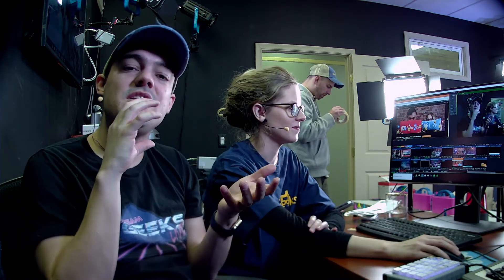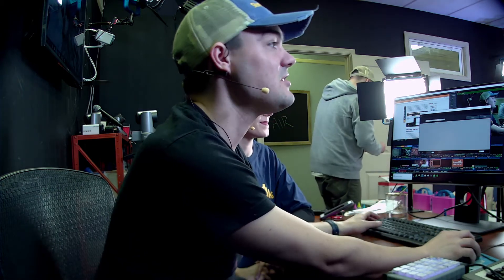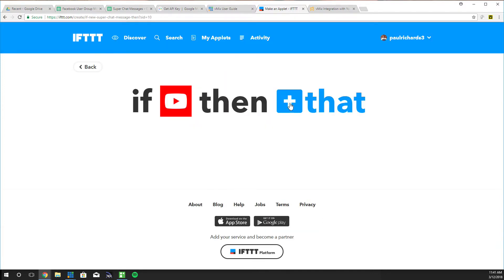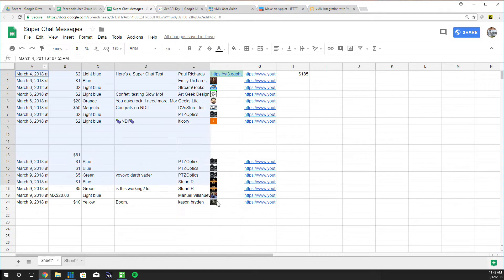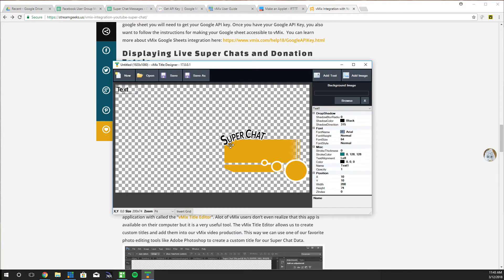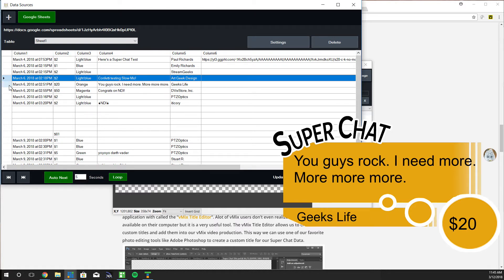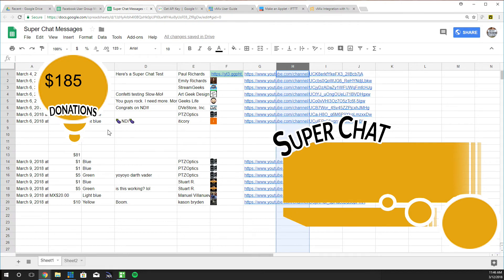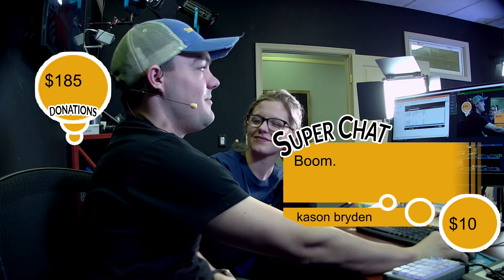YouTube Super Chat Integration w/ vMix & Google Sheets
You may have noticed that we are on a mission to integrate with YouTube’s new Super Chat feature. We have an article about how to use Super Chat for fundraising, integrations with IFTTT and even launching confetti cannons. I would say we a pretty complete catalog of blog posts on the subject, but there was one piece missing. What about integrating all of our live super chat information with vMix our live video production software? Well, it’s actually done quite easily and I will explain the process below.

So first of all what is Super Chat? Super Chats are chats that come through YouTube where a viewer gives you a donation in return for their chat message being pinned to the top of the chat room. Now that YouTube has integrated Super Chat’s into IFTTT (If This, Than That) we can do quite a lot of fun things with Super Chats. As you may have read in this blog post, we can trigger all kinds of smart devices. That’s really cool and we keep coming up with new ways to trigger devices using the platform. You also may have seen our blog post about hosting live streaming fundraiser using YouTube Super Chat here. Somewhere between these two blog posts, I realized that an integration between YouTube Super Chat and vMix was going to be essential in order for us to fully broadcast the live data.

So the first thing we need to do is integrate our YouTube Super Chat data with Google Sheets using IFTTT. This is really easy. First, simply authenticate your IFTTT account with YouTube. This way you can create an “applet” that sends your YouTube Super Chat data to Google Sheets. Once your YouTube Super chats are logged into Google Sheets you can do all kinds of organization with the data including calculating your total Super Chat amount. This was ideal for our fundraising project here.

vMix has a feature called data sources which can be used to bring in data from all kinds of sources including JSON, XML, Google Sheets and more. In order to integrate your vMix data sources into a google sheet you will need to get your Google API key. Once you have your Google API Key, you also want to follow the instructions for making your Google sheet accessible to vMix.  You can learn more about vMix Google Sheets integration

Once we have all of the YouTube Super Chat information inside vMix we can think about how we want to display that data in our video production software. vMix has an amazing secondary application with called the “vMix Title Editor“. Alot of vMix users don’t even realize that this app is available on their computer but it is a very useful tool. The vMix Title Editor allows us to create custom titles and add them into our vMix video production. This way we can use one of our favorite photo editing tools like Adobe Photoshop to create a custom title for our Super Chat Data.

So once you have a Super Chat png image that you are happy with you can add that into the vMix Title Editor. The title editor will create a vMix title file for you that you can put into the core vMix Program Files Folder. Once it’s inside the Program Files folder for titles it will be accessible inside vMix when you search for titles by adding an input. Ok, I know that was a lot. I’m going to put a tutorial video below in case anyone wants to learn more.

Now that we have our data sources loaded up with our Google Sheets data being fed by IFTTT with the YouTube Super Chat integration it’s time to finally pull the data into a title. I have built two titles that are included in our Fundraising Kit. One lower third title is for displaying the Super Chat users name, message and donation amount. The other title is meant to show the entire donation total for the broadcast. We are using this for our fundraiser to show everyone’s super chat amounts totaled together.

Conclusion
Getting the data you need from YouTube Super Chats is not as hard as it may seem at first. Now I will say that not all live streaming / video production software providers have an easy way to access Google Sheets. So vMix Data Sources was an easy way to retrieve this information. I am exciting for our next fundraiser for the Chester County Crime Victims Center where we will help them use live streaming to raise money for a great cause. Take Care!